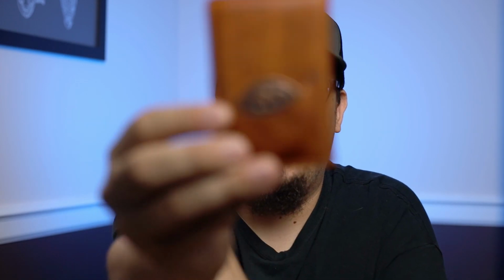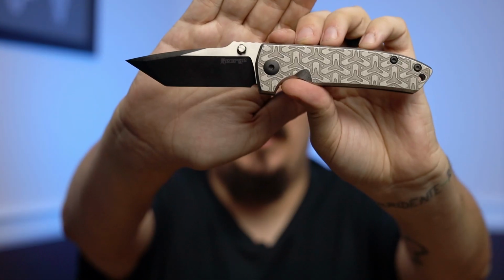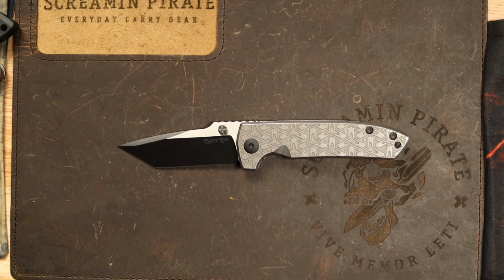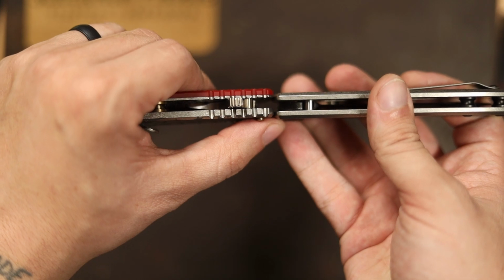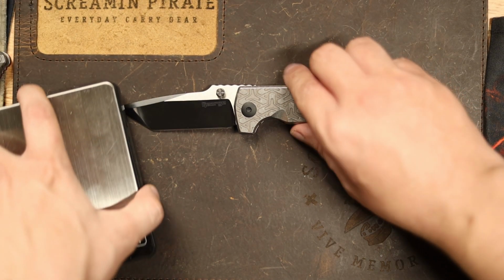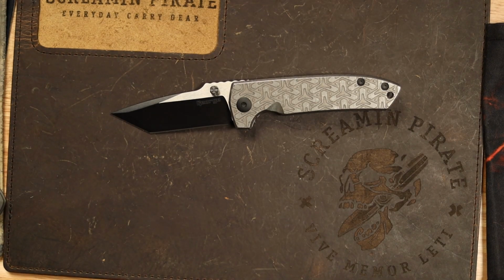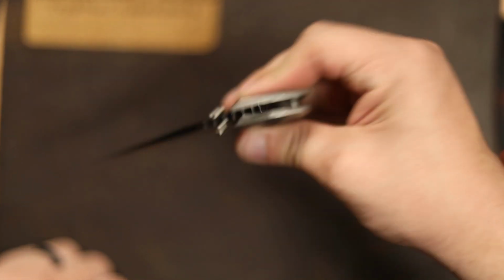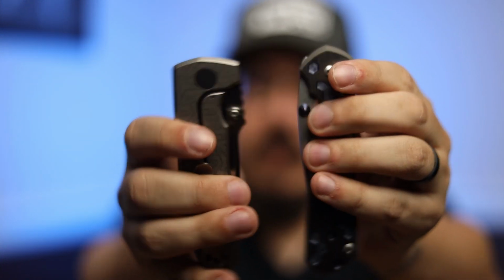Plunder or Plank - Les George VECP - Full Review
In this video I give my full review on the Les George VECP! This is one of the best American made knives you can get. Will it go plundering with me or walk the plank!?

Logo from @grayscale_carry on Instagram